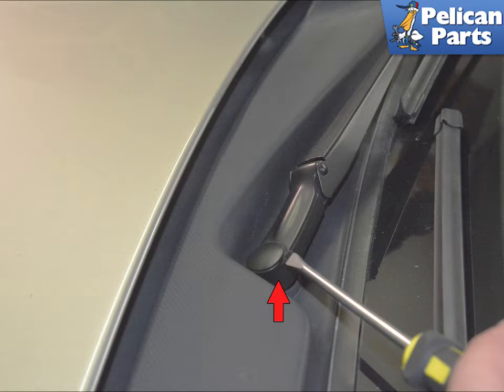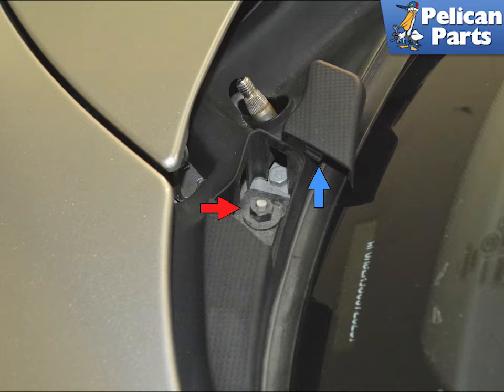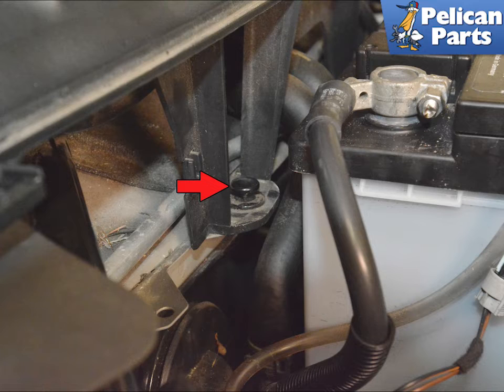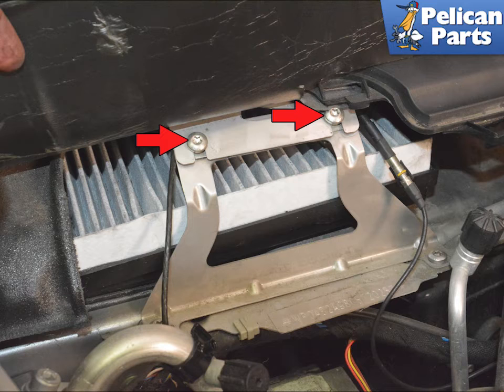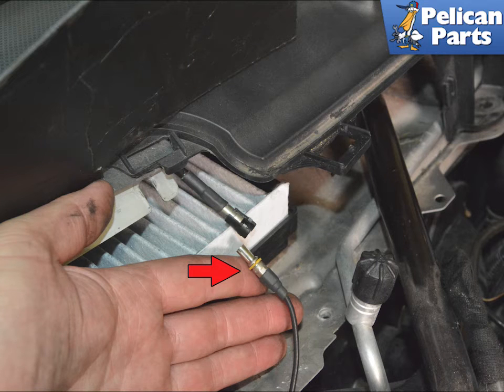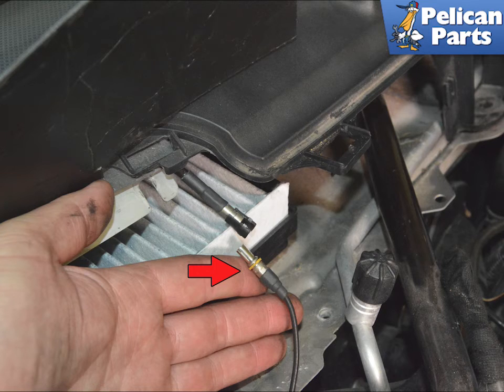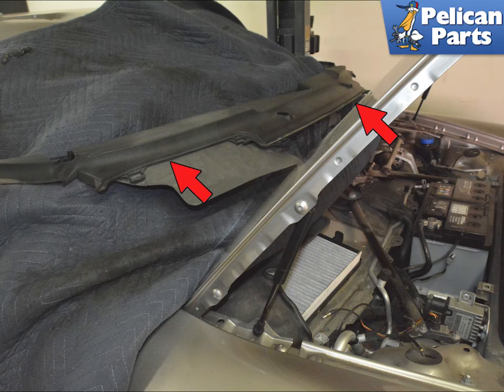Porsche 997.2 Carrera Cowl Removal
To gain access to many components like the wiper motor and arms you will need to remove the cowl.